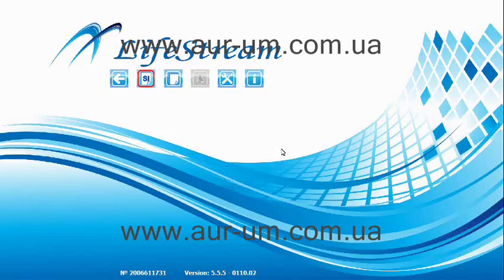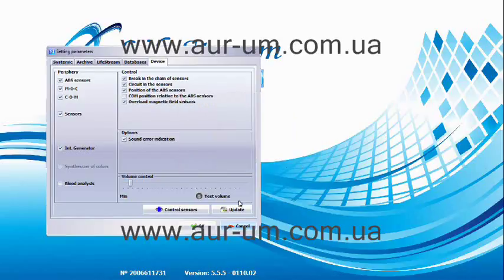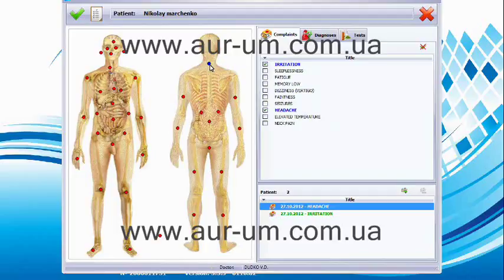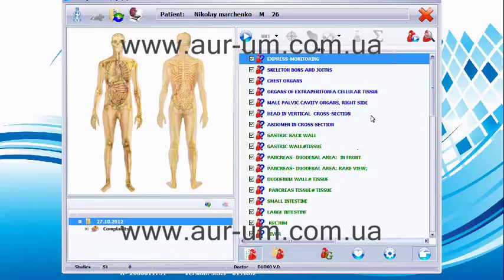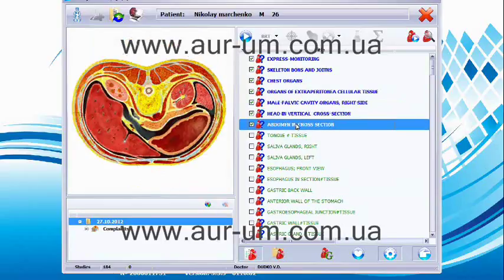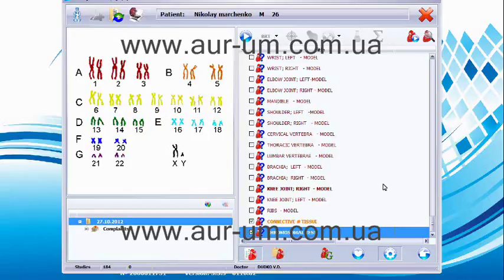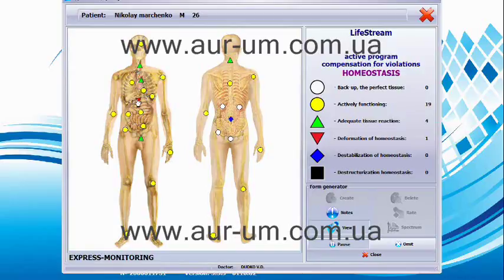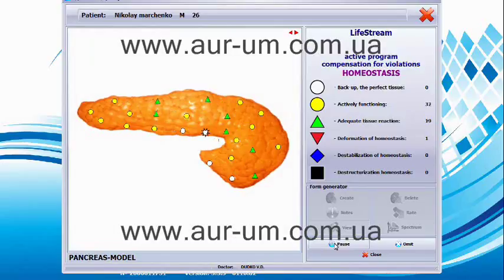Sensitiv Imago bioresonance diagnostics biofeedback machine. Training lesson 1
CE and FDA certified!

Bioresonance biofeedback diagnostics machine Sensitiv Imago make scanning and testing for human health, make a treatment of many diseases, including allergy therapy and antismoking. Effective quantique diagnostics and therapy. Sale, bioresonance training courses. Bioresonance training lesson 1.